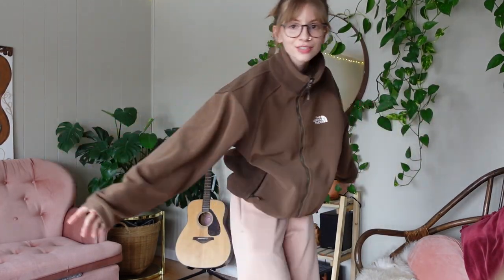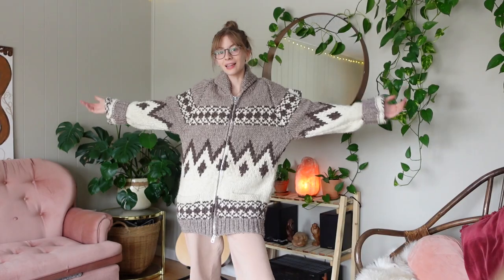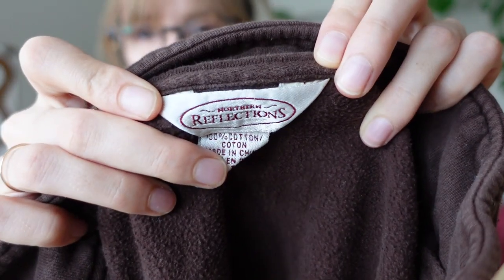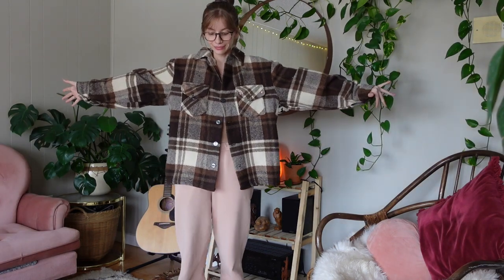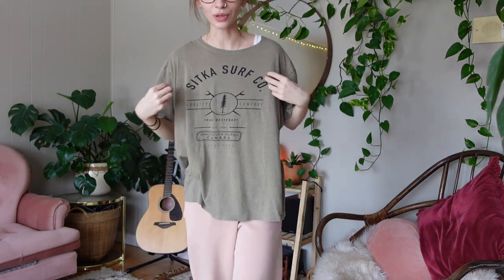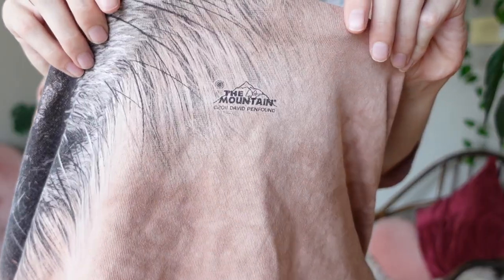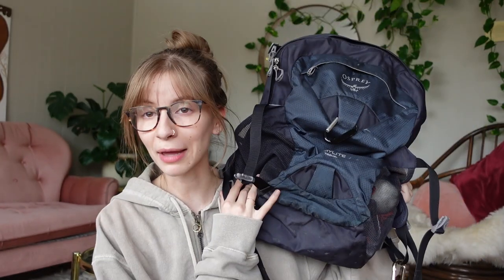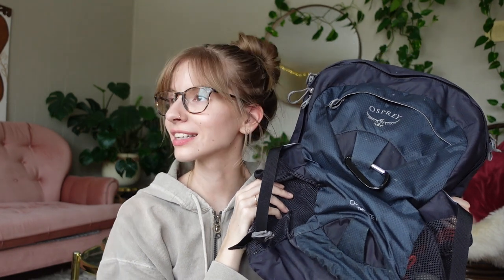hi, i'm a granola girl | my camping, hiking, outdoor aesthetic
Granola girl: my day to day aesthetic

xo,
gab